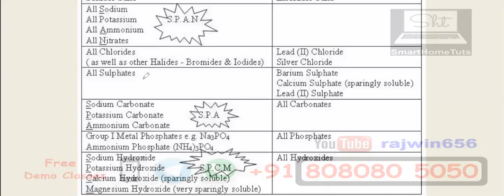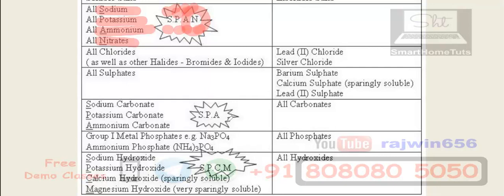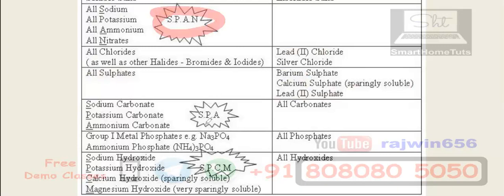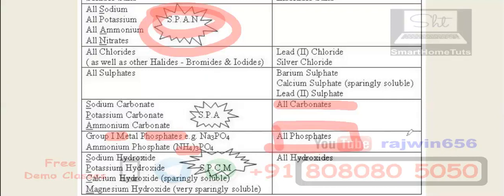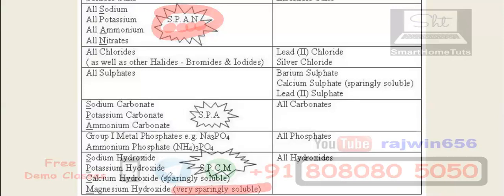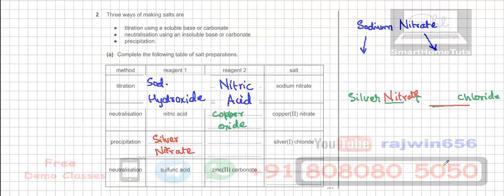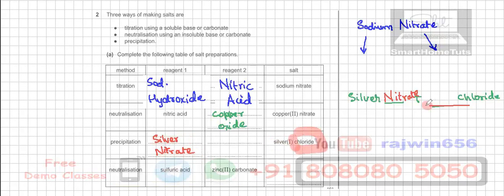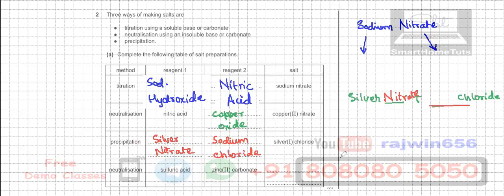Salt preparation using solubility chart